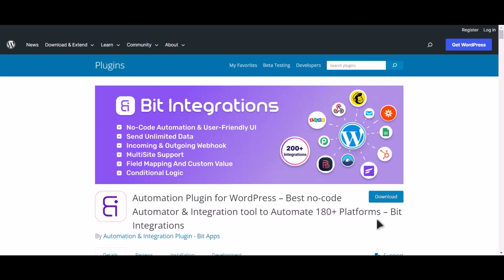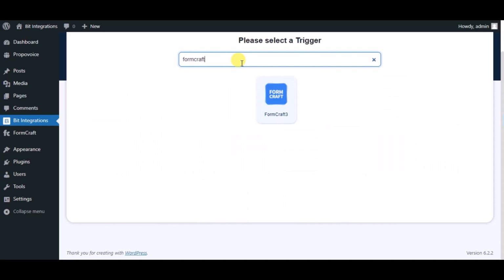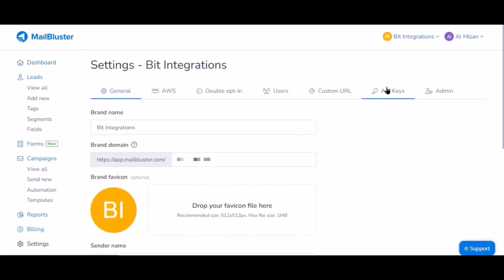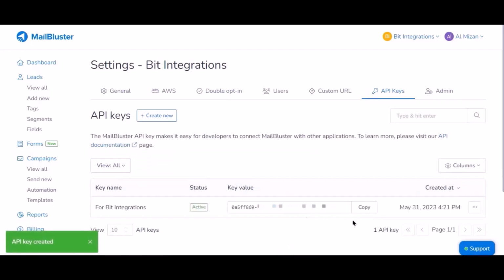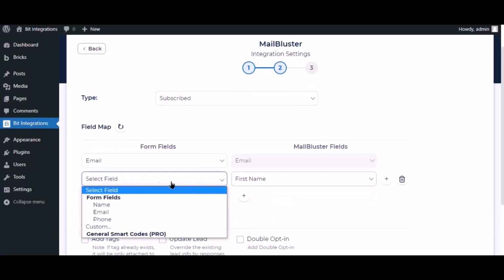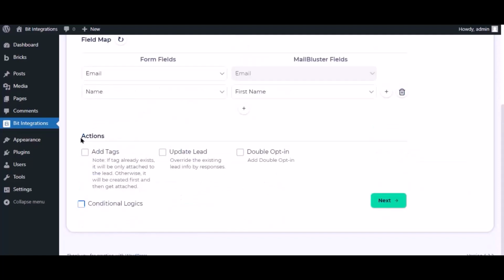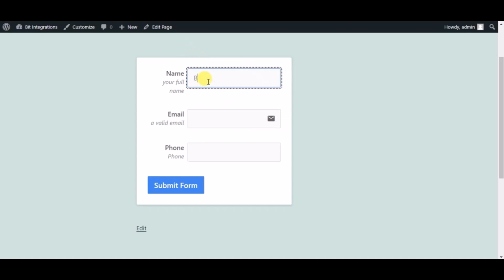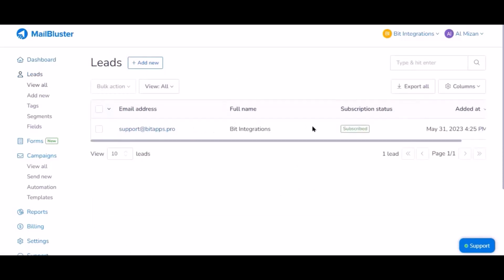(Free) Integrating FormCraft with MailBluster | Step-by-Step Tutorial | Bit Integrations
🔗 Ready to supercharge your WordPress email marketing? Watch our step-by-step tutorial where we demonstrate how to seamlessly integrate FormCraft with MailBluster, an advanced email marketing platform. This powerful integration is made possible by the Bit Integrations WordPress plugin.

Join us as we guide you through the process of effortlessly connecting FormCraft with MailBluster, streamlining your email campaigns and boosting your automation game.

Key Highlights:
✅ Comprehensive tutorial on integrating FormCraft with MailBluster using Bit Integrations for WordPress.
✅ Transform your FormCraft submissions into powerful email marketing campaigns with MailBluster.

🔗 Whether you're a marketer, business owner, or enthusiast, this integration empowers you to seamlessly merge FormCraft with MailBluster. Join us now to revolutionize your email marketing!